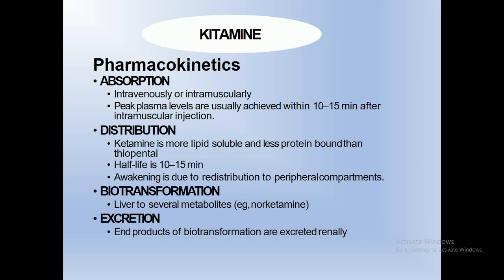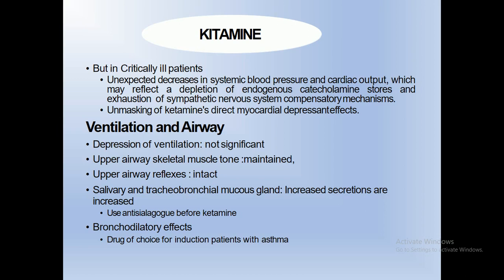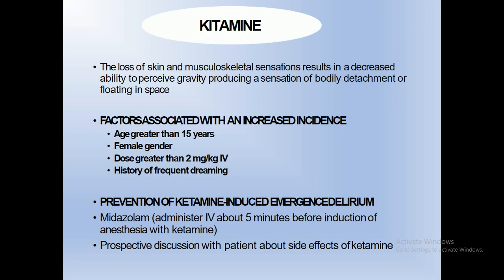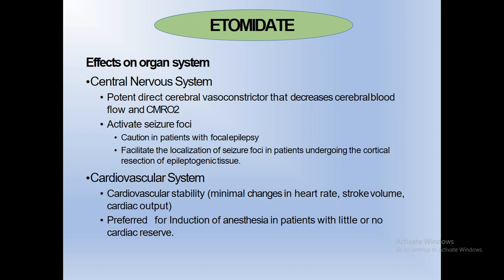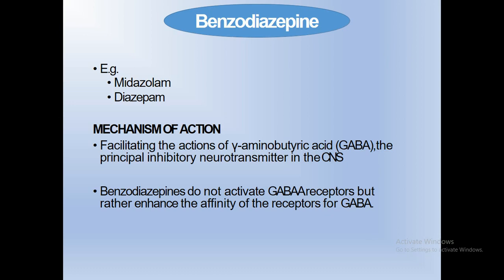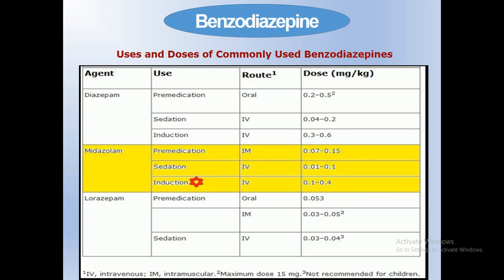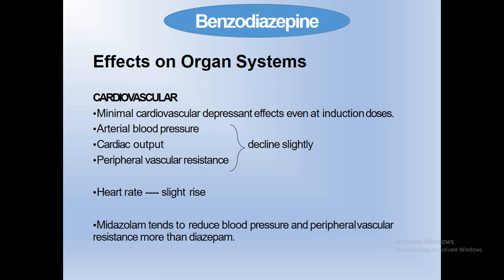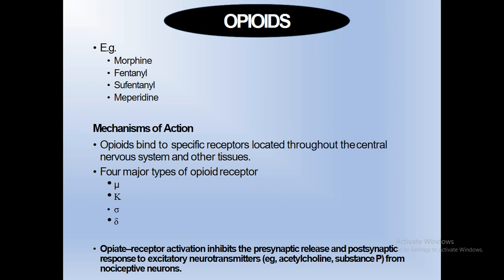Intravenous induction agents Lecture@15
This lecture include General and Local anesthetic drugs, IV induction agents, mechanism of action of Benzodiazepines, clinical uses, Pharmacological actions, Adverse drug reactions reported by literature studies, Pk & PD of Ketamine, Etomidate, Propofol etc